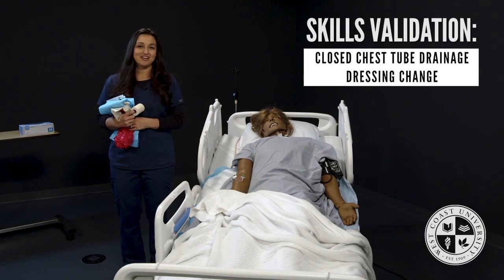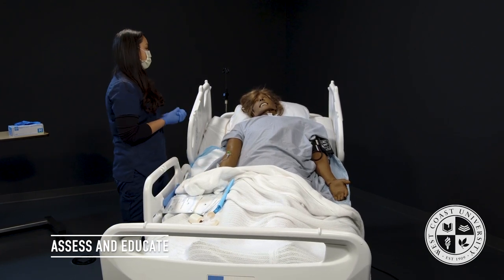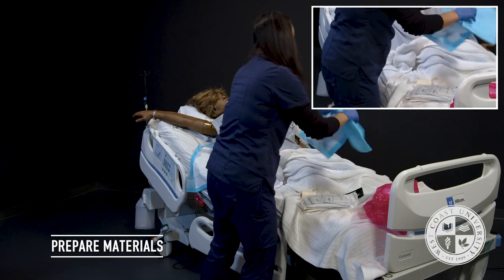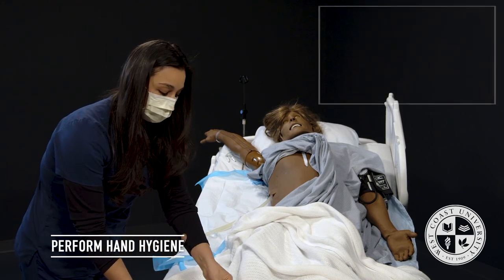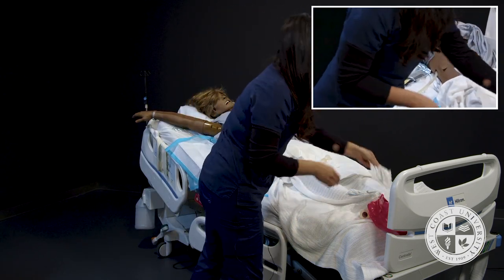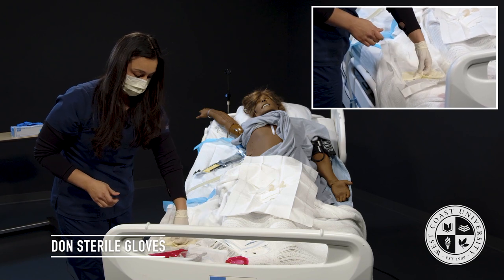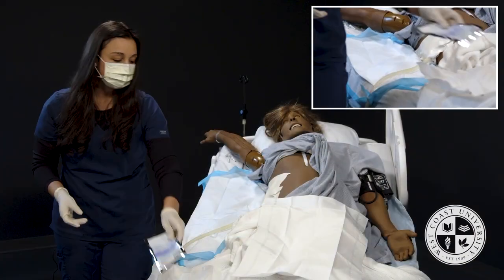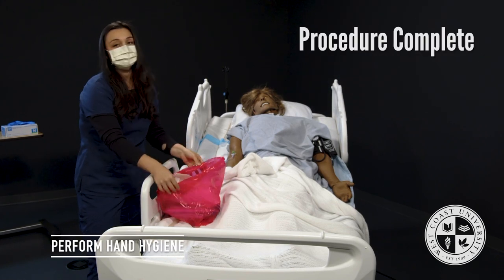Skills Validation - Closed Chest Drainage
Welcome to this real-time demonstration for closed chest drainage. Join our instructor as they demonstrate the techniques involved in managing closed chest drainage systems. From patient assessment to equipment preparation, insertion technique, monitoring the collection chamber, and infection control practices, this video will reinforce your knowledge and skills.